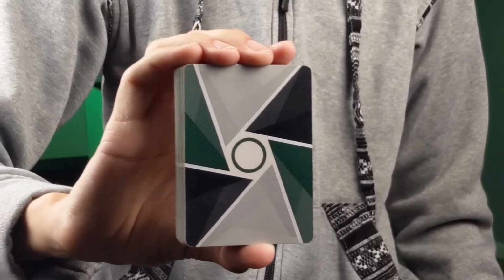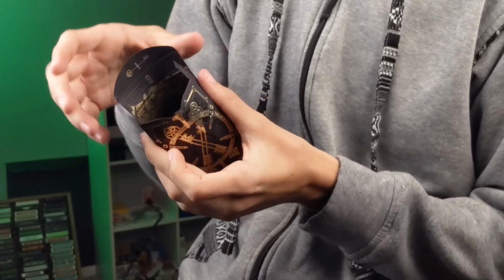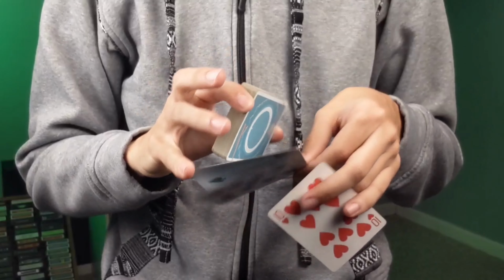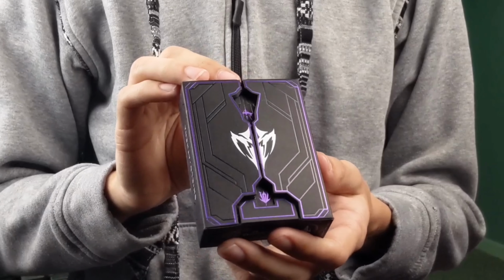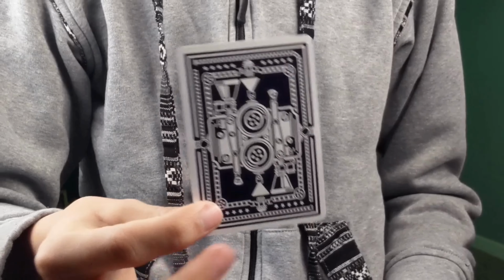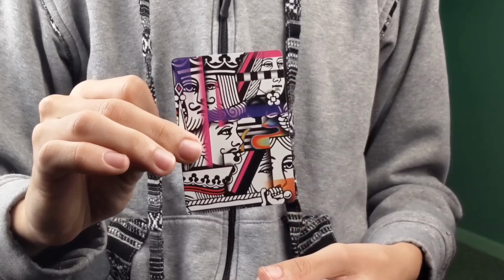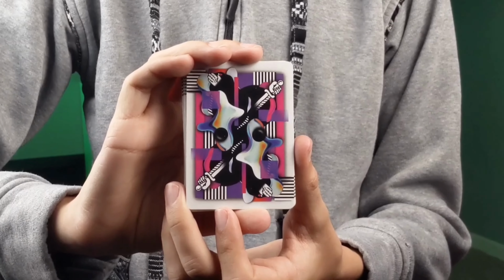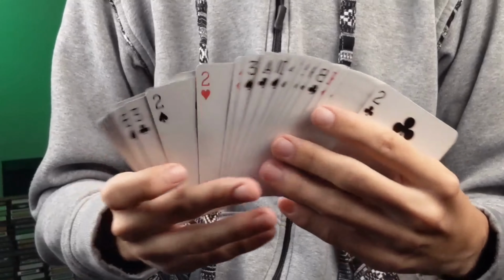The TOP 5 Decks of Playing Cards In My Collection (of 300 Decks)!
1. House Of Rising Spade V2

TIMESTAMPS
0:00 Intro
0:09 Number 5
0:40 Number 4
1:42 Number 3
2:21 Number 2
3:05 Number 7
4:03 Number 6
5:14 Number 1